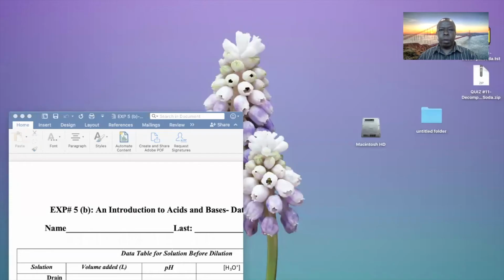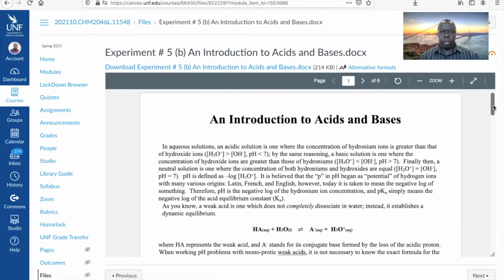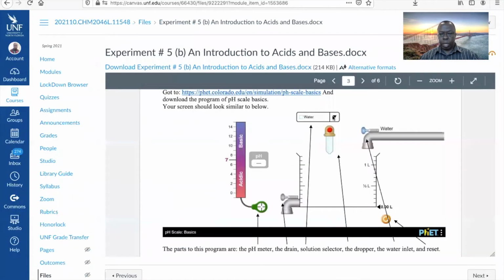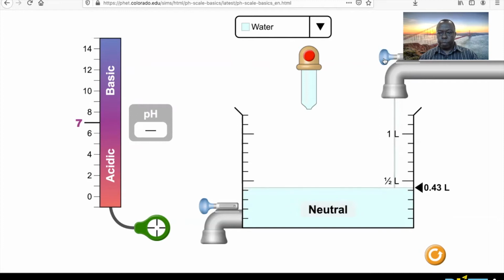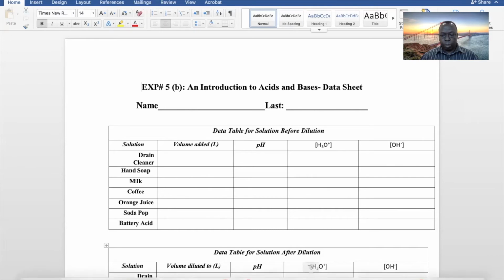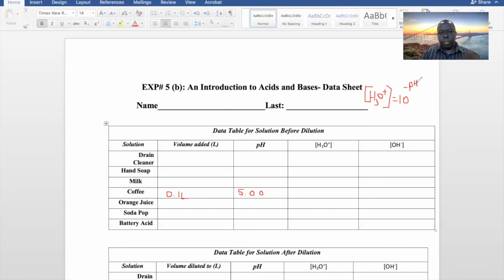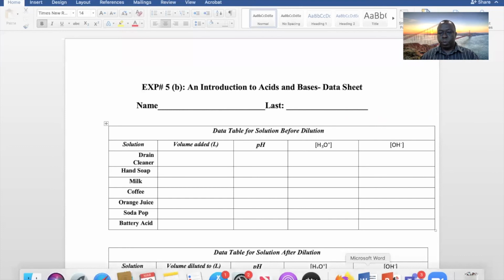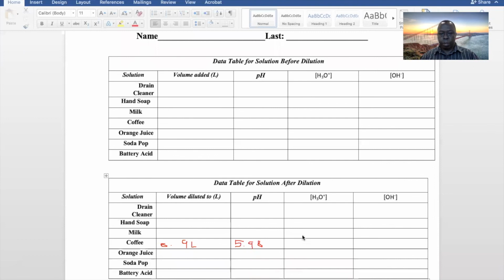An Introduction to Acids & Bases